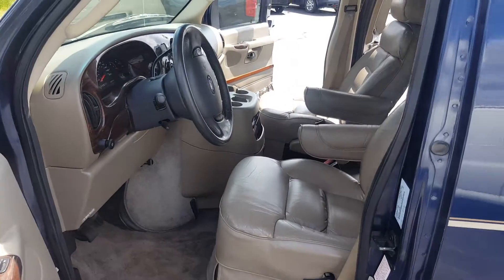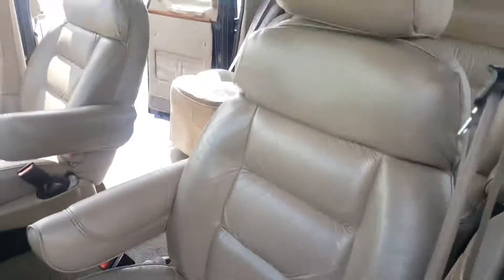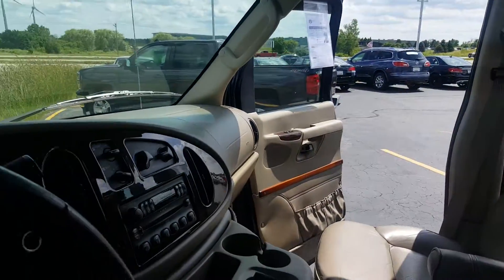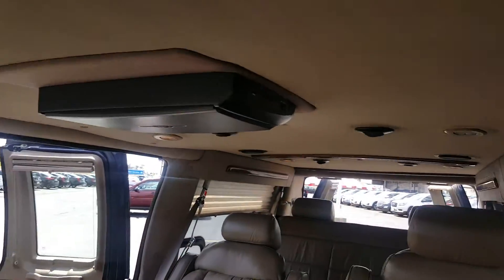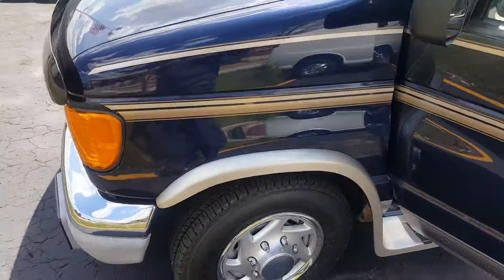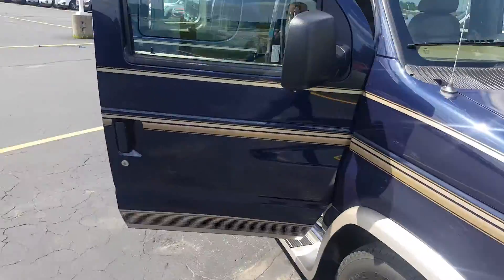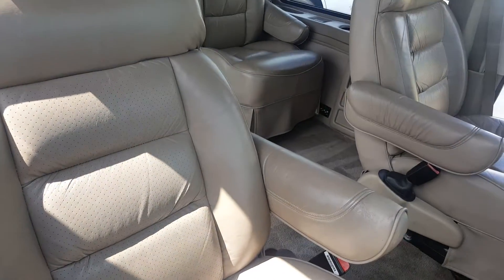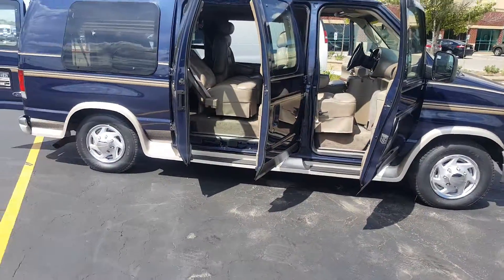2004 Ford E150